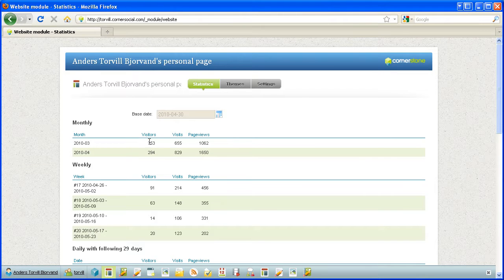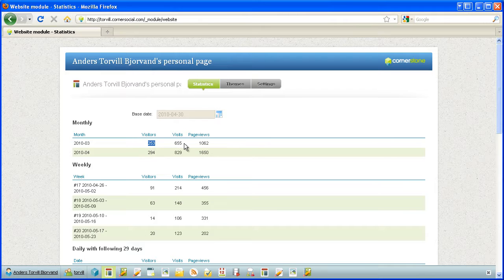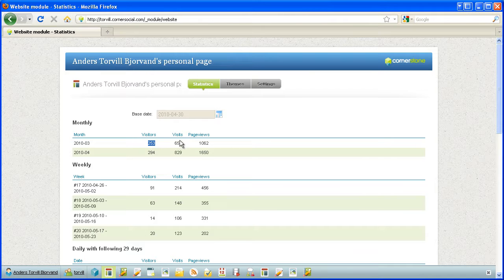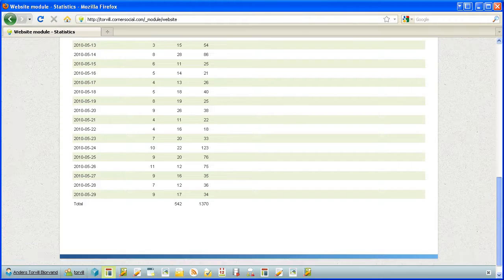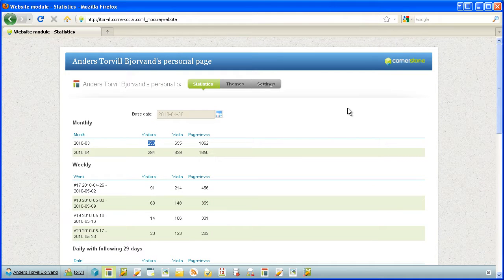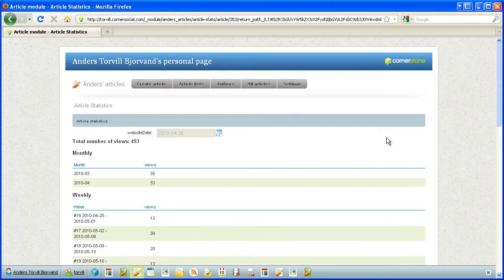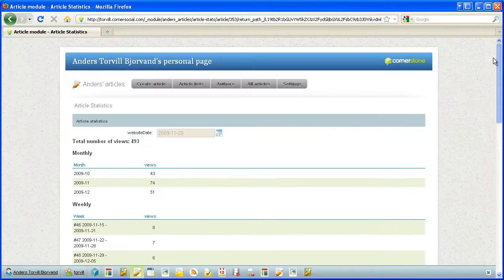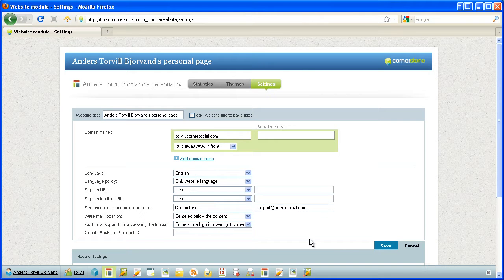Statistics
This video explains how to gather and understand statistics in the Cornerstone Social Media Network